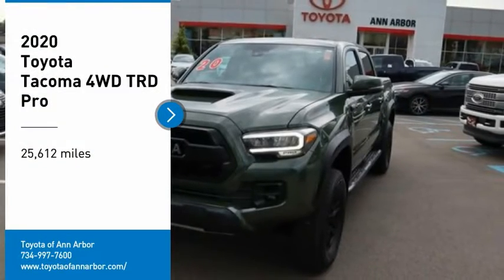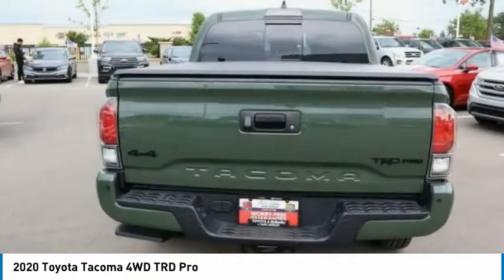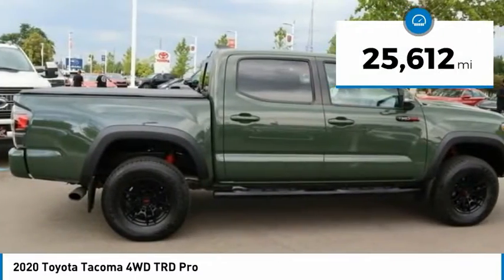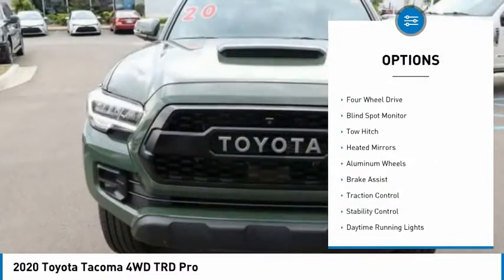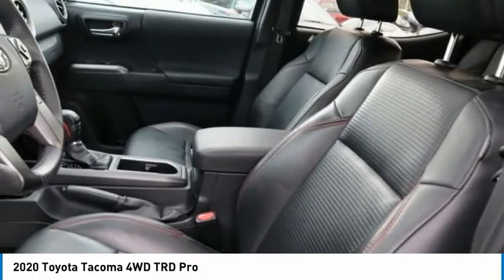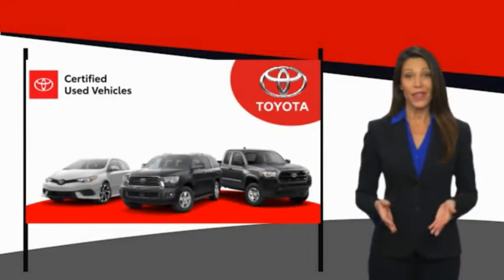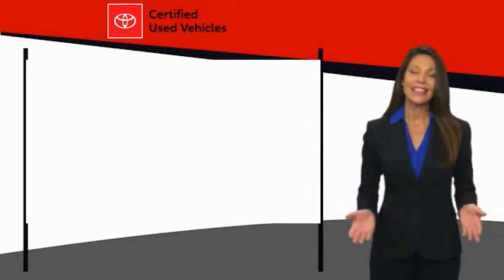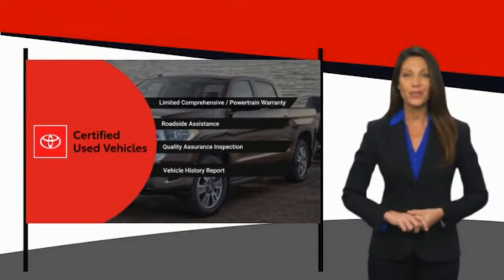2020 Toyota Tacoma 4WD T227814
2020 Toyota Tacoma 4WD TRD Pro

4WD.CARFAX One-Owner. Clean CARFAX. Certified.2020 Toyota Tacoma TRD Pro V6 4WD 6-Speed Automatic 3.5L V6 PDI DOHC 24V LEV3-ULEV70 278hpToyota Certified Used Vehicles Details:* 160 Point Inspection* Limited Comprehensive Warranty: 12 Month/12,000 Mile (whichever comes first) from certified purchase date. Roadside Assistance for 7 Year / 100,000 Mile* Powertrain Limited Warranty: 84 Month/100,000 Mile (whichever comes first) from TCUV purchase date* Vehicle History* Transferable Warranty* Warranty Deductible: $0* Limited Warranty: 12 Month/12,000 Mile (whichever comes first) from TCUV purchase date* Roadside AssistanceWe're happy to have you stop by anytime or call for an appointment today and EXPERIENCE THE DIFFERENCE in Ann Arbor Michigan.